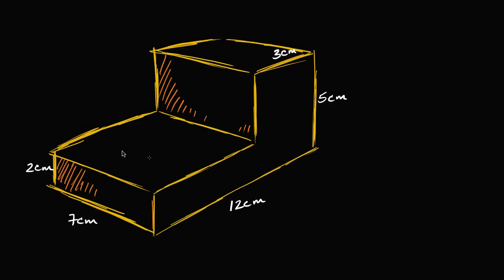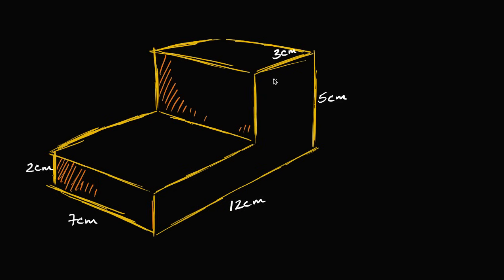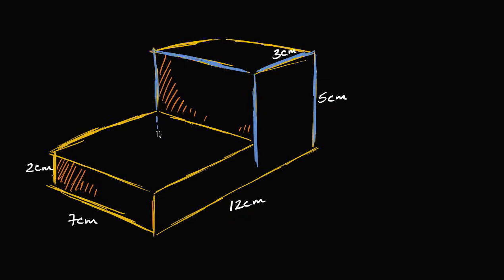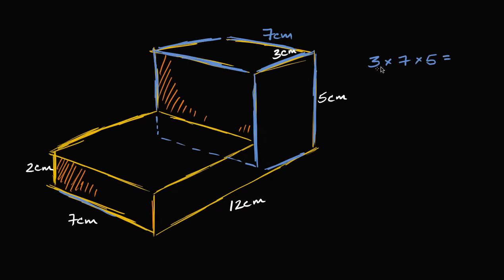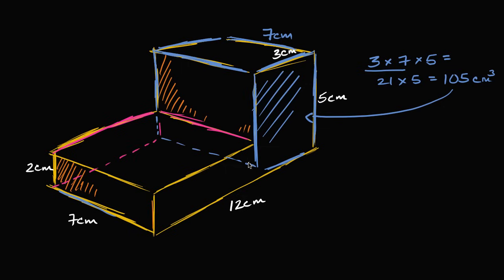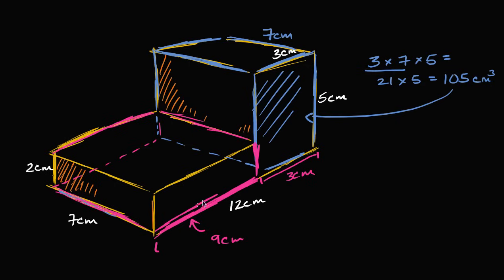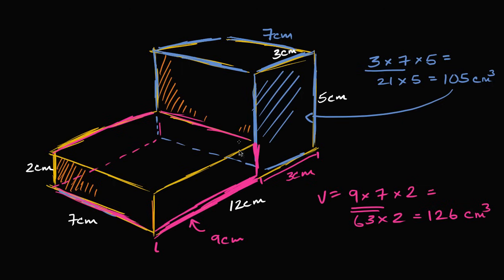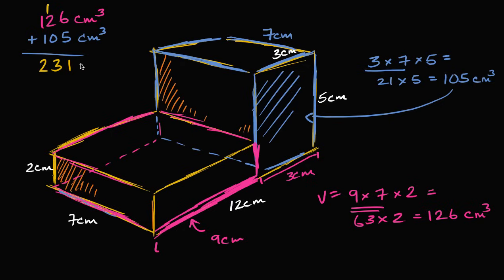Volume through decomposition | Measurement and data | 5th grade | Khan Academy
Courses on Khan Academy are always 100% free. Start practicing—and saving your progress—now

Find the volume of an irregular 3D figure by dividing the figure into two rectangular prisms and finding the volume of each part.